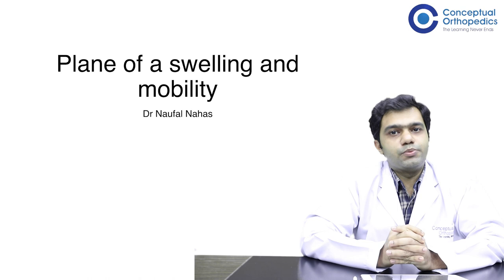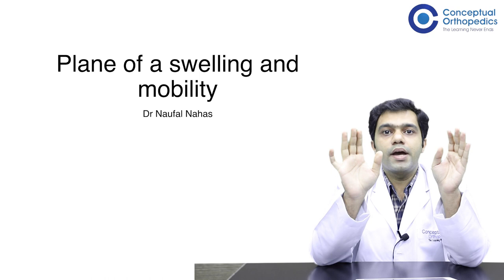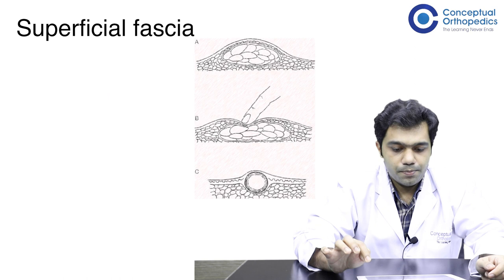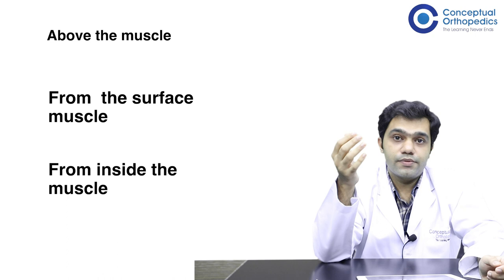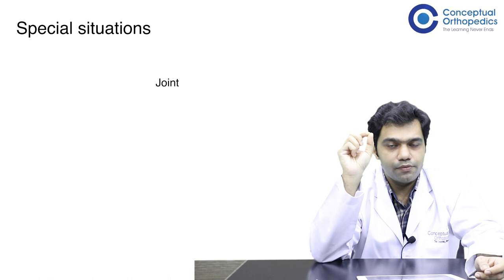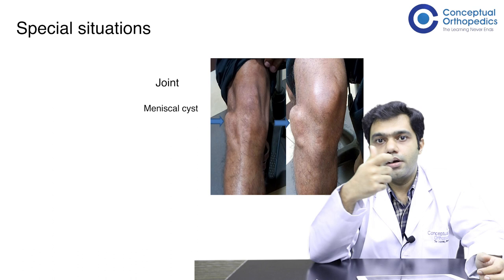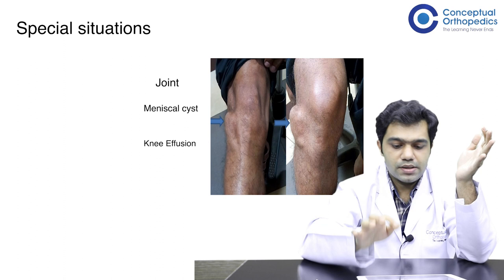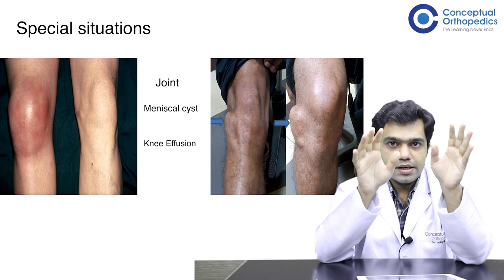Plane of a Swelling by Dr. Naufal Nahas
Examination of swelling is of huge importance in a surgeon's life. The clinical evaluation alone can give a lot of insights into managing the swelling. Here in this video dr Naufal Nahas gives a very simple flowchart to identify the plane of the swelling and describes how it is related to the mobility of the swelling.
Take Care
Stay Home
Stay Safe 😊